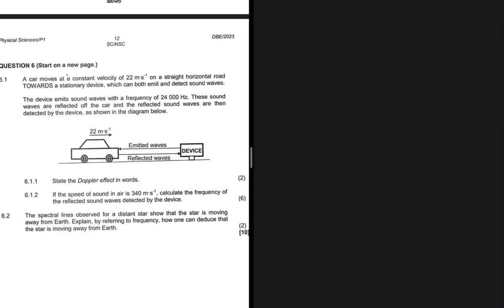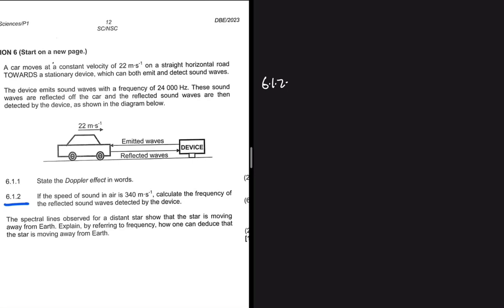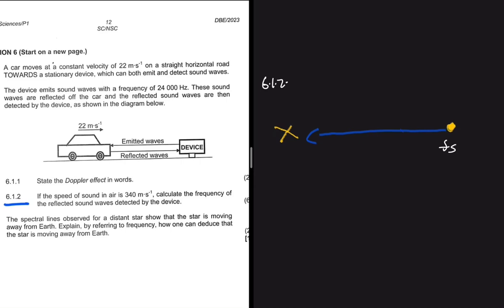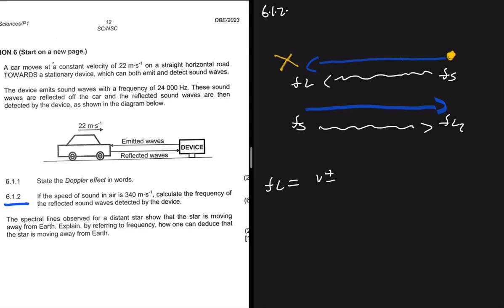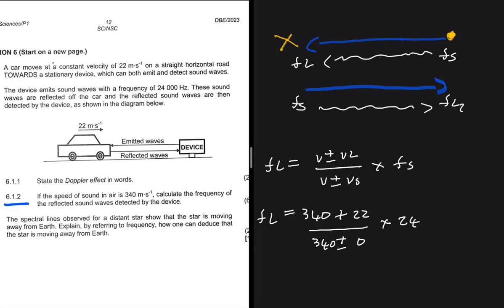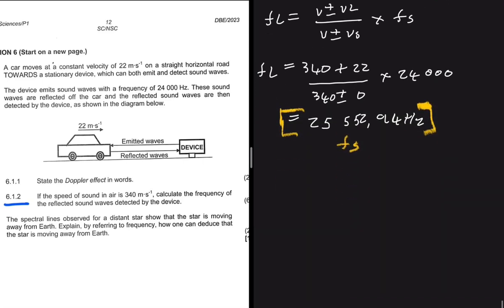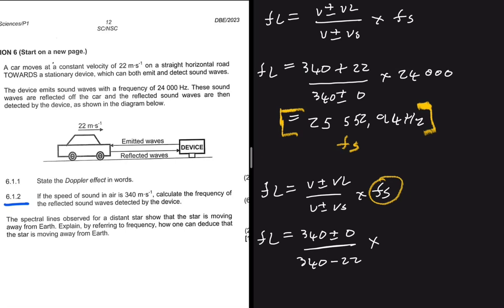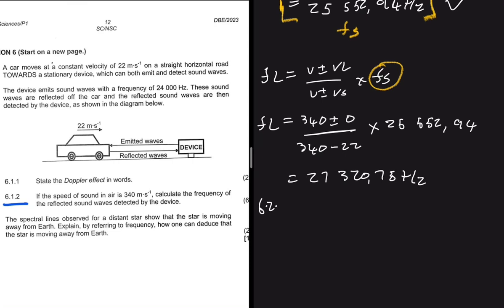DOPPLER EFFECT GRADE 12 PHYSICS MAY/JUNE 2023 2023 MEMO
Question 6 Grade 12 Physical Sciences P1 May/June 2023 on Doppler Effect